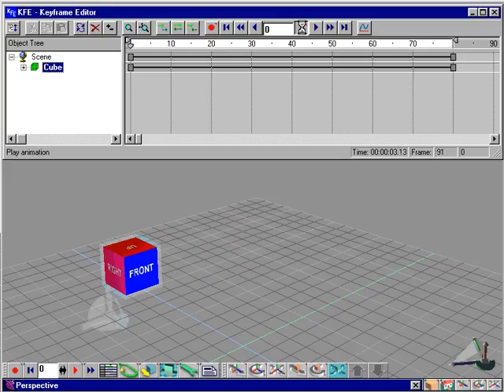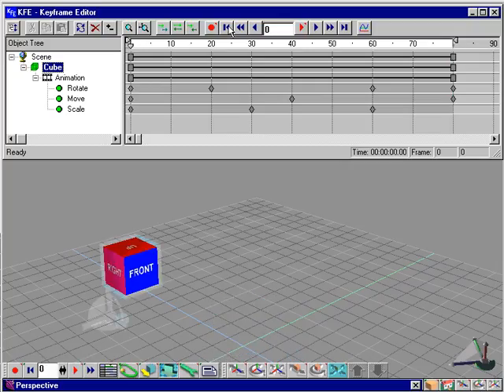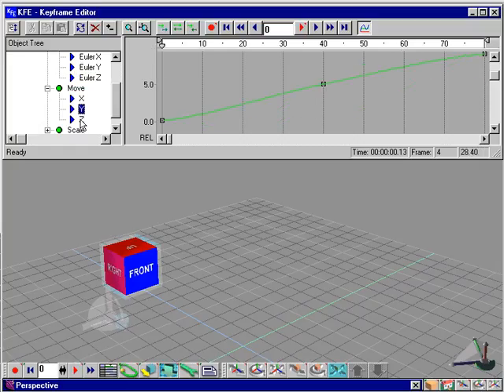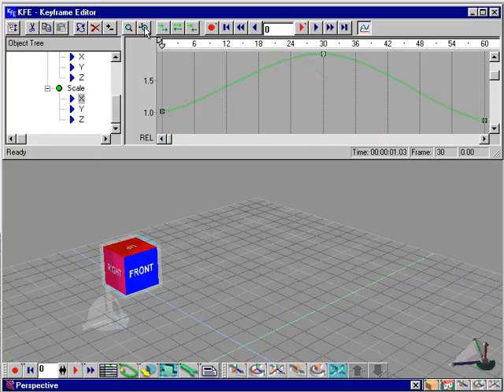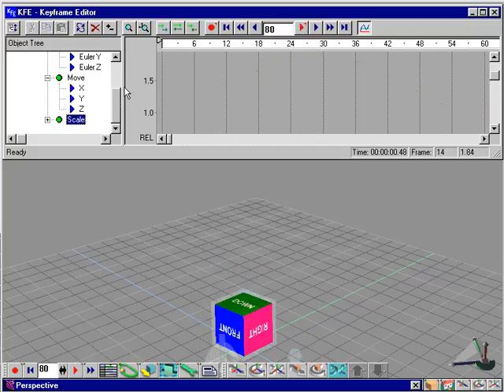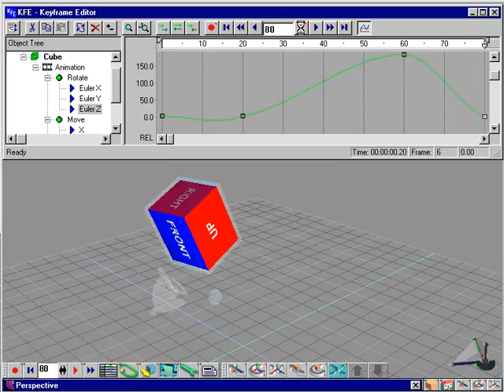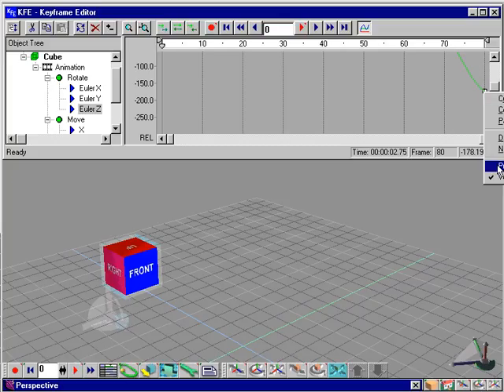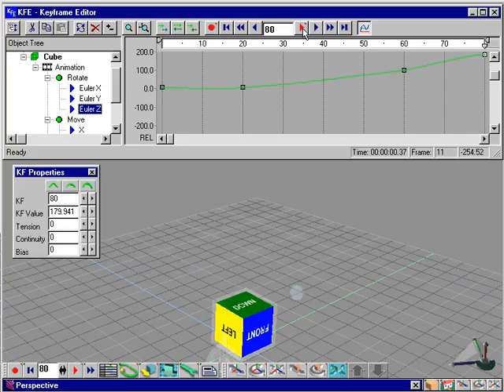07 funtion curve part 2